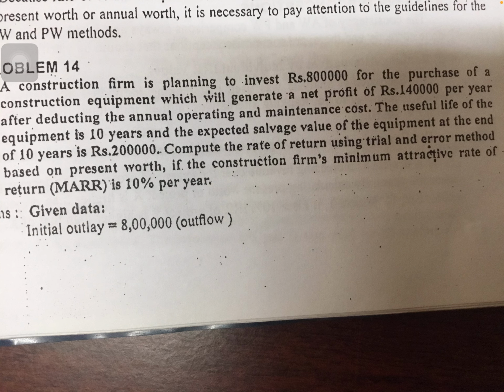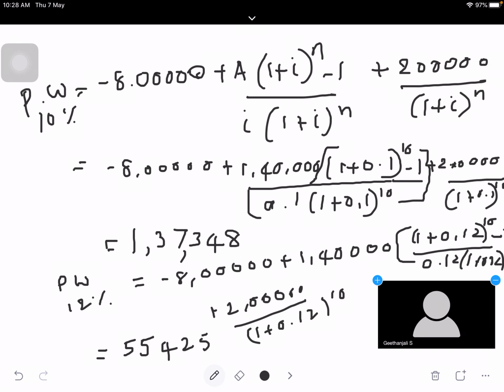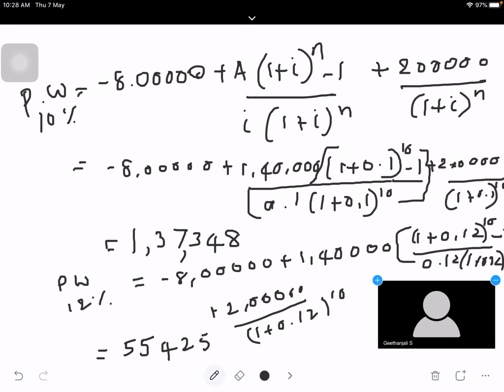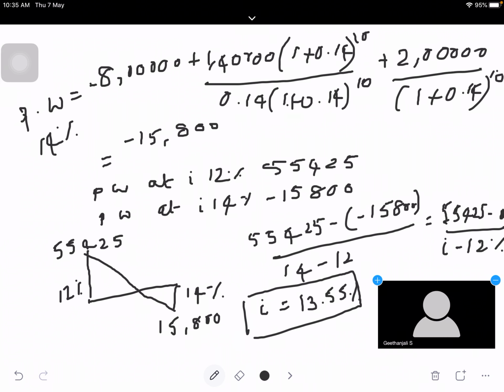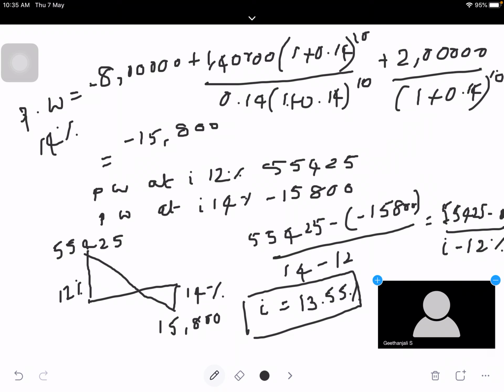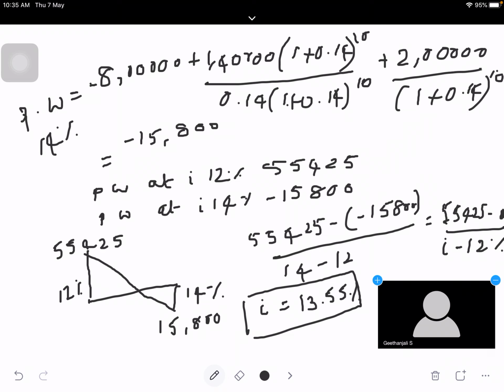Module 3 Problem on Present worth method and rate of return in CME